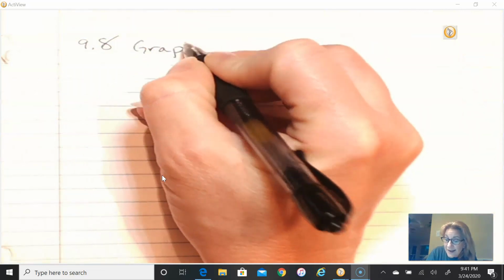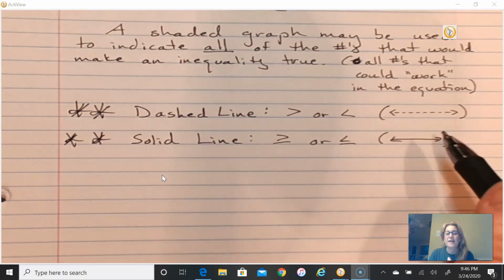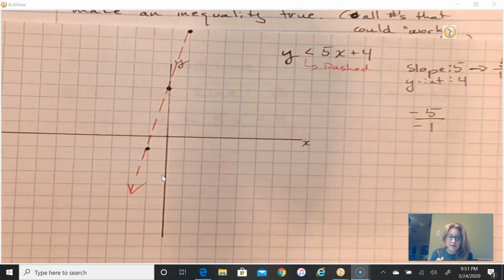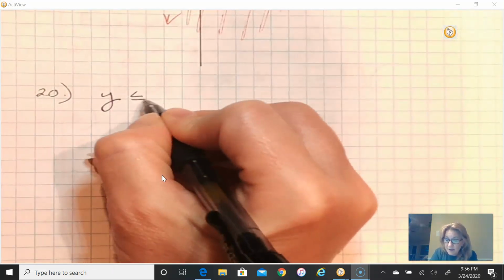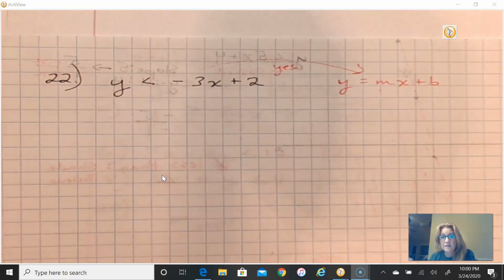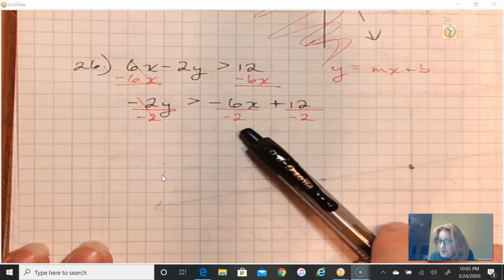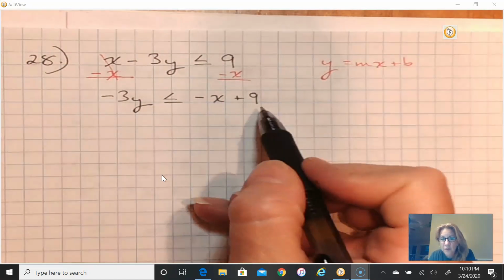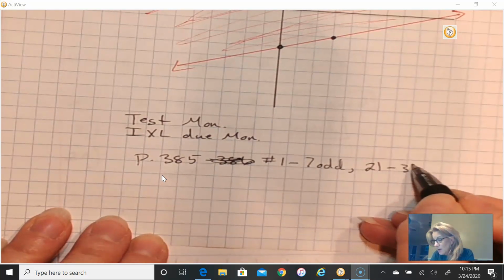7th Wed. March. 25 math lesson